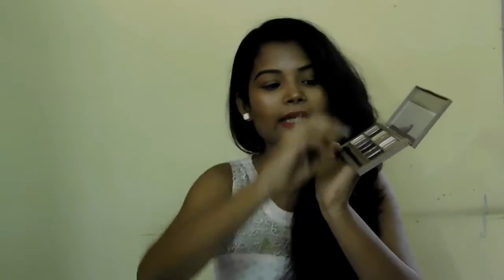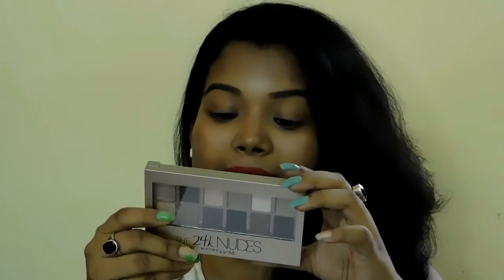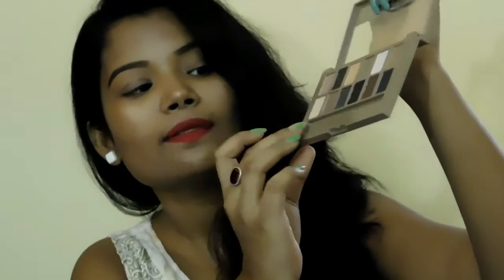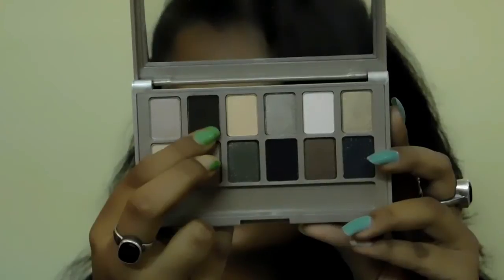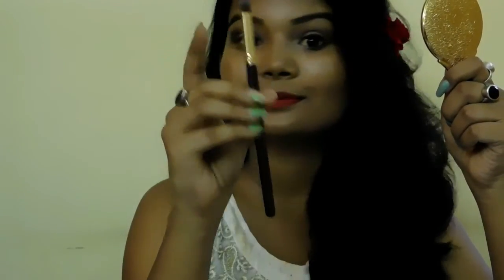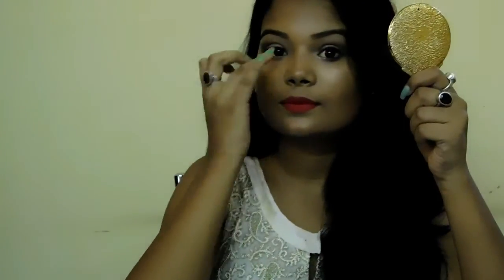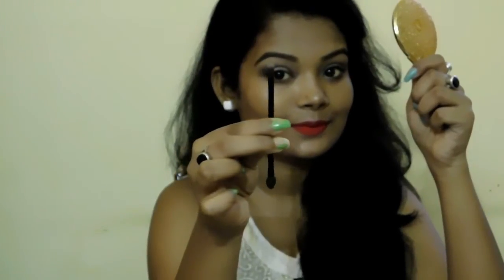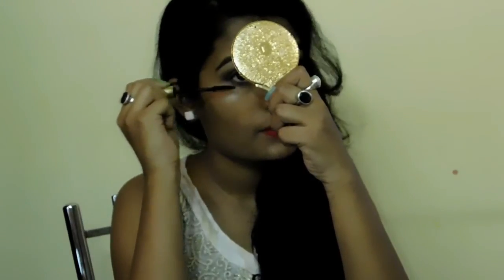New Maybelline 24k nudes eyeshadow palette| Reviwe + first impresion| Demo|UNIQUE BUTTERFLY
Hey everyone :-)
TODAY I WILL BE REVIEWING THE NEW LAUNCH EYESHADOW PALETTE BY MAYBELLINE.
24K NUDES PALETTE.

So go ahead and watch it.

Ipsita
LOVE
XOXO